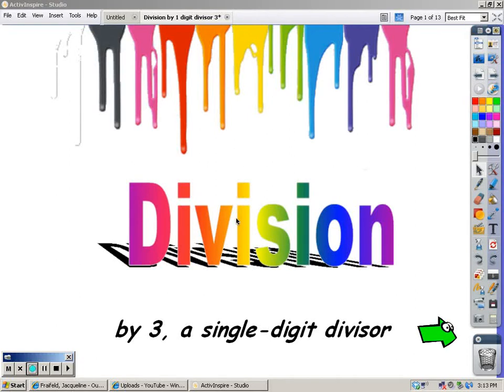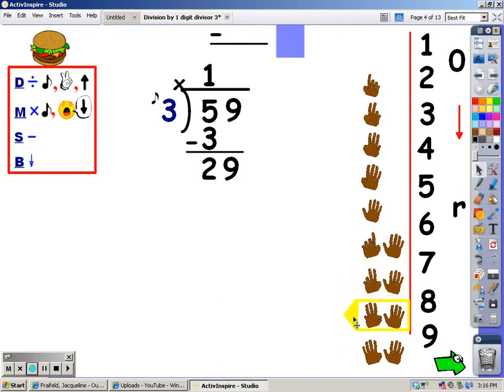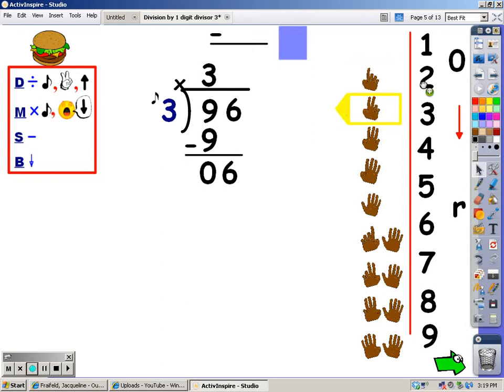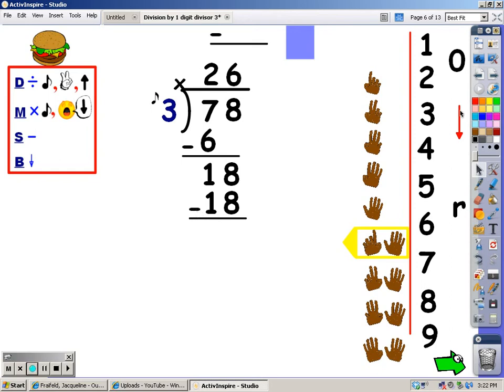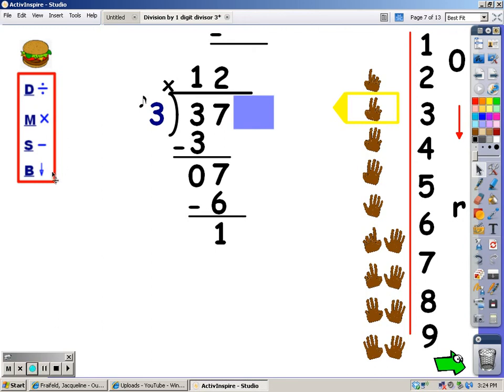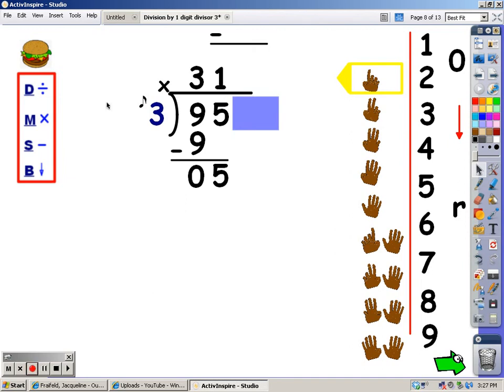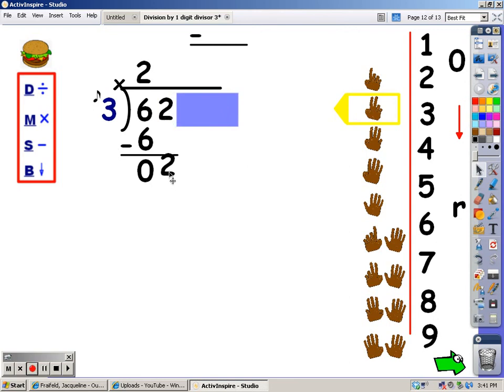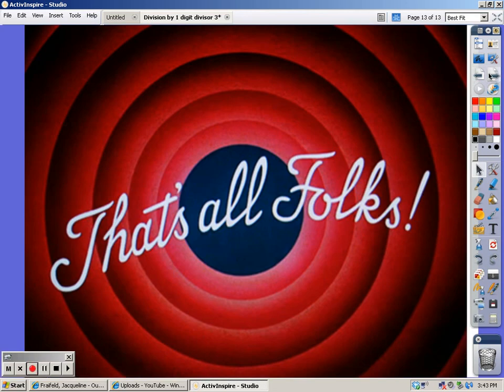Dividing by 3 - Single Digit Divisor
Use the multiplicaton songs from my website multiplication-and-division-songs.com to solve division problems with a 3 as the divisor!  I have provided many examples just using the 3 Song.  As more songs are learned, there are examples using each song!